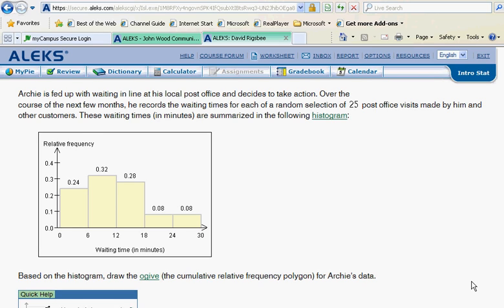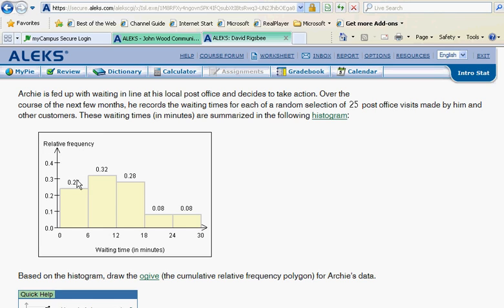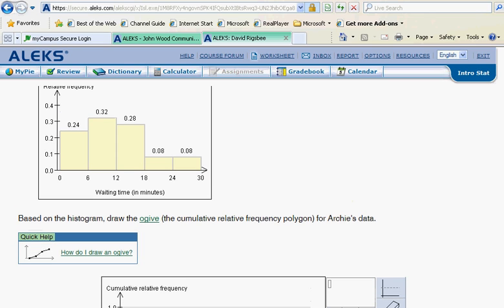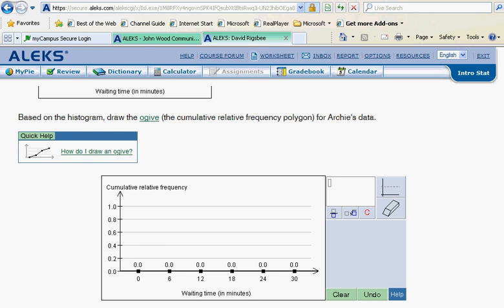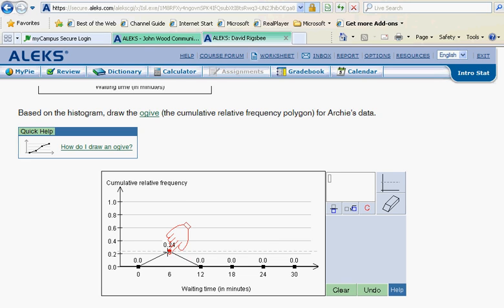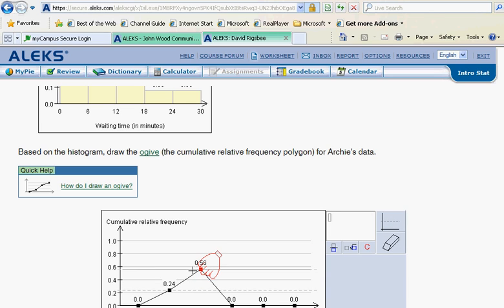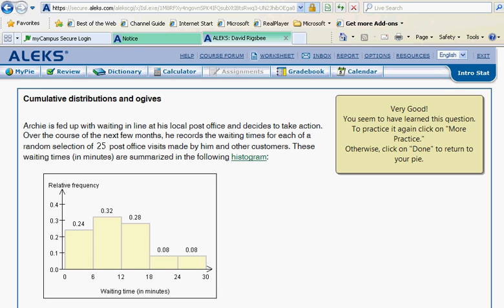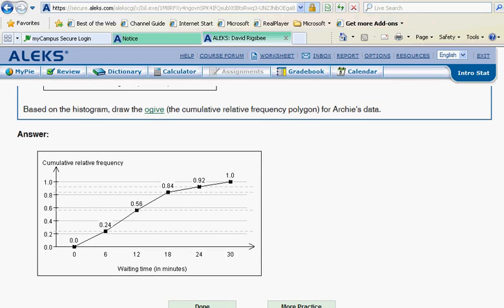math_stats_B 004 Cumulative distributions and ogives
ALEKS statistics lesson about cumulative distributions and ogives